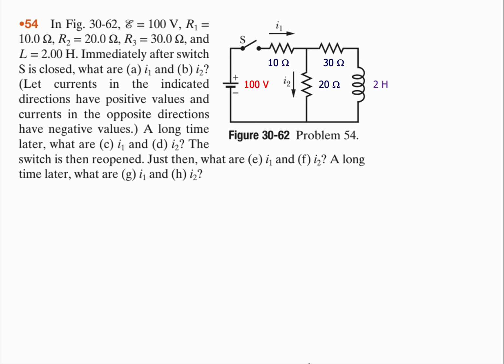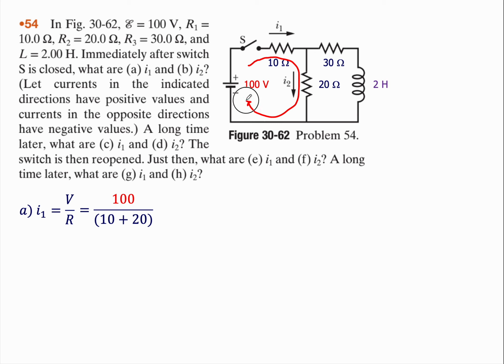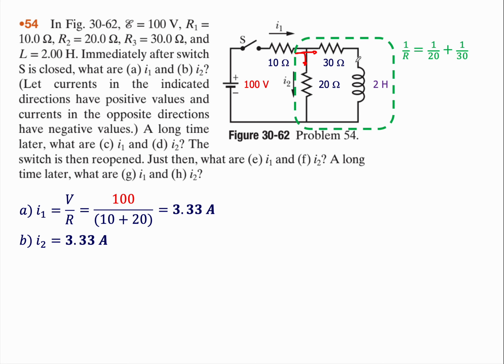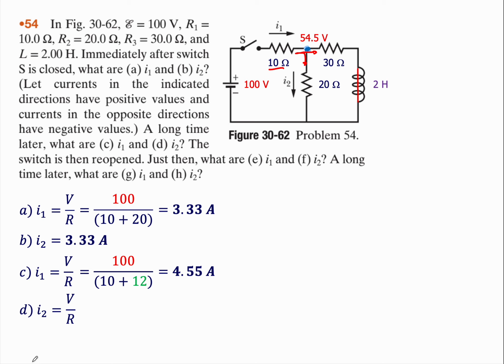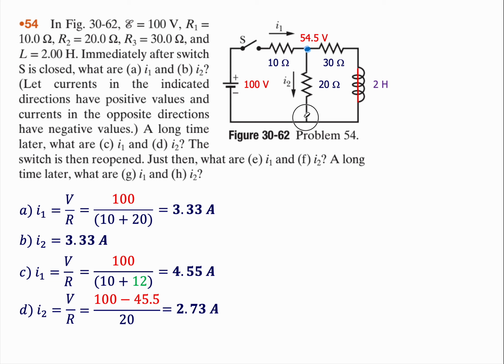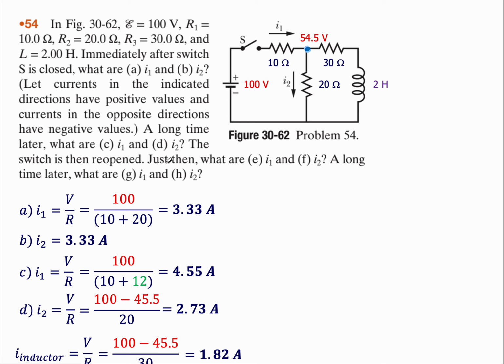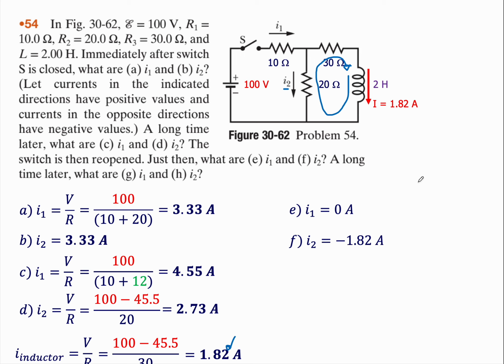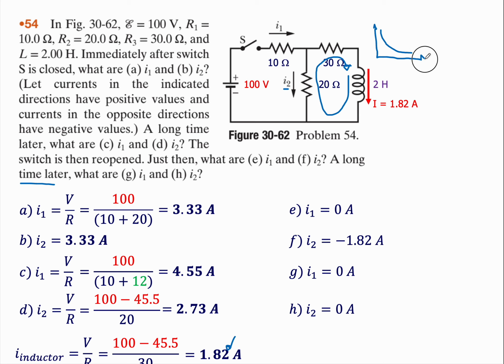AP Physics C p899 #54